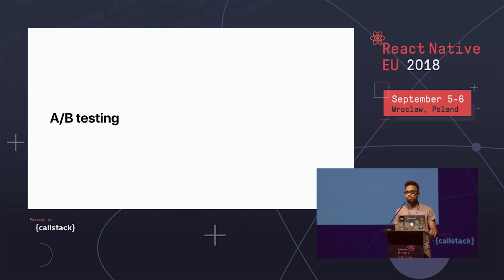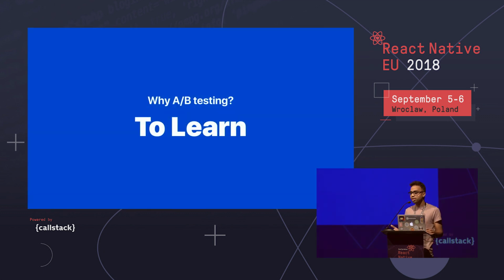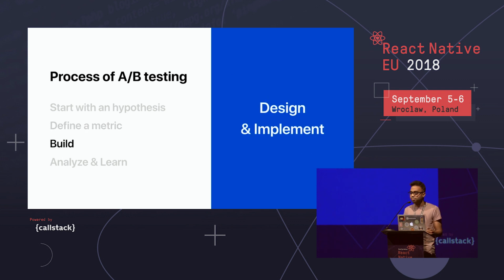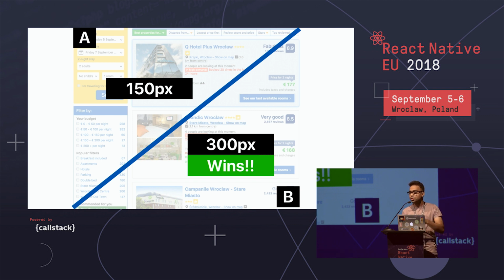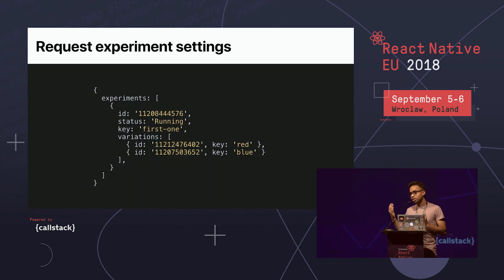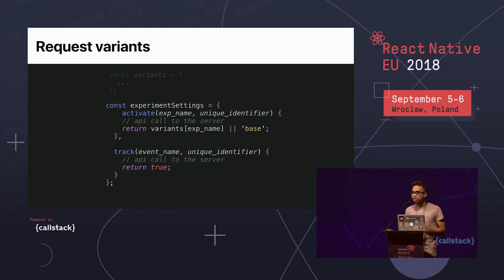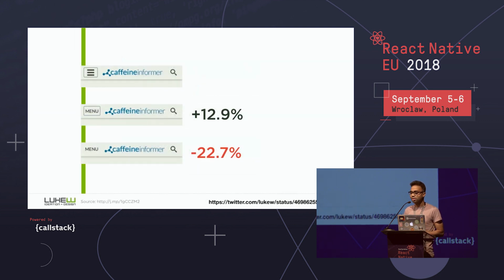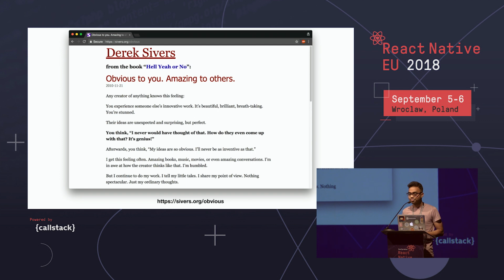Narendra Shetty - A/B testing with React Native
A/B testing is a common practice in web world. Should that button say "click here" or "learn more"? Will the layout of your homepage materially impact app downloads? Instead of going with your gut, let data drive your product development. I will be talking about how to do that in the app world using React Native, both for iOS and Android and the complexities around it. Also I plan to cover these aspects —
– Why should you use A/B testing in your business?
– What all can you test using A/B testing?
– How can you do efficient A/B testing of change in your product?